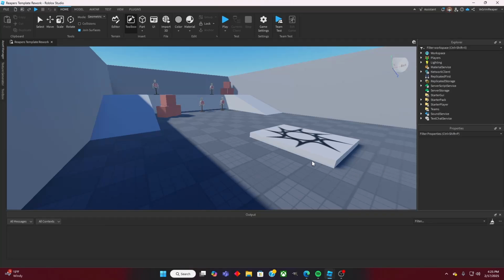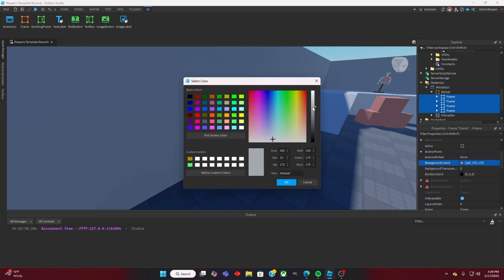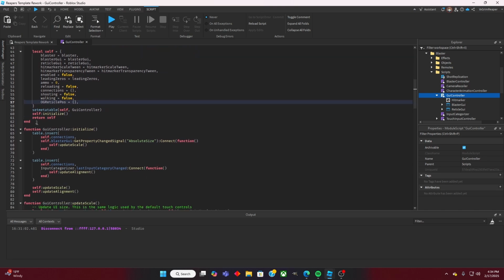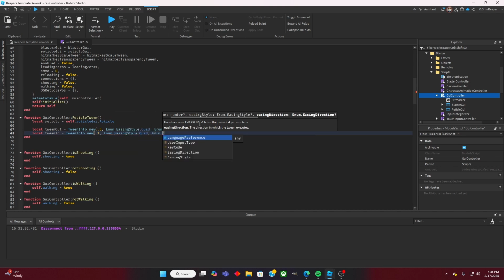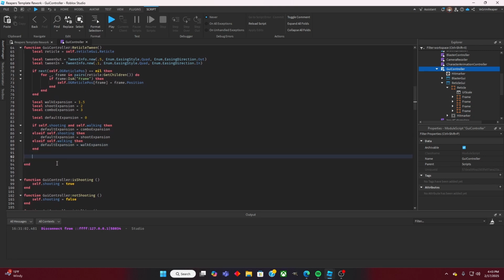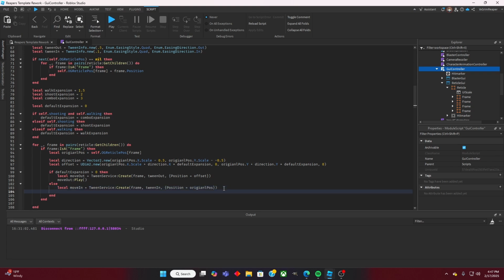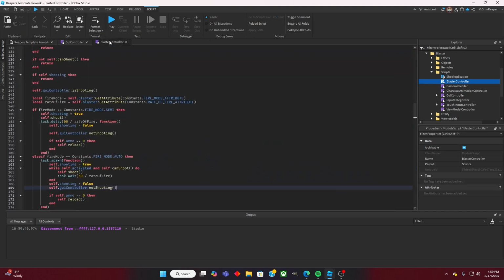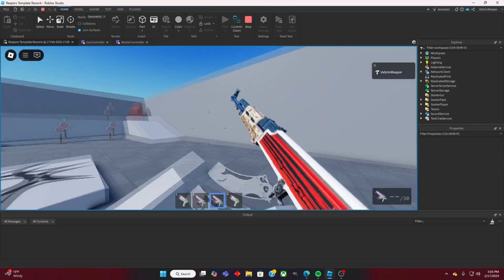FPS Template Roblox Custom Reticle//Episode 3